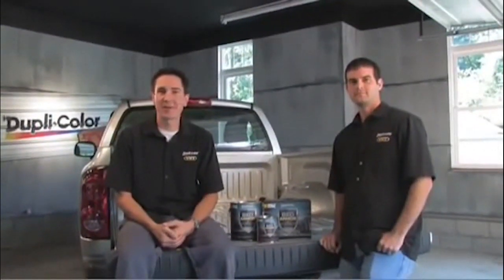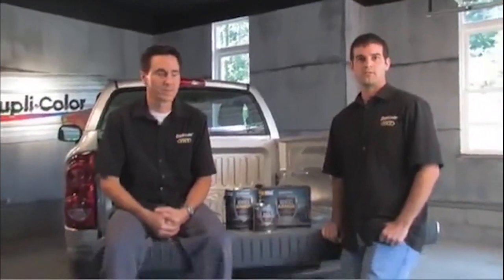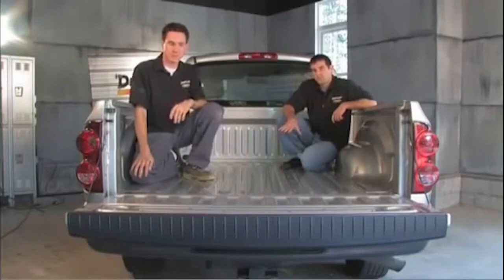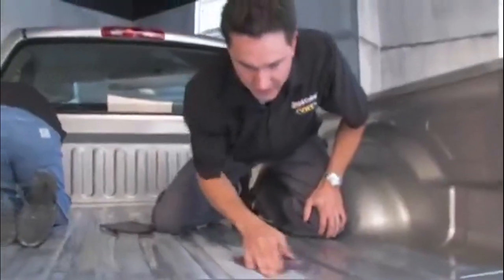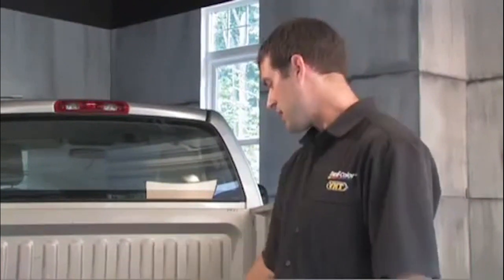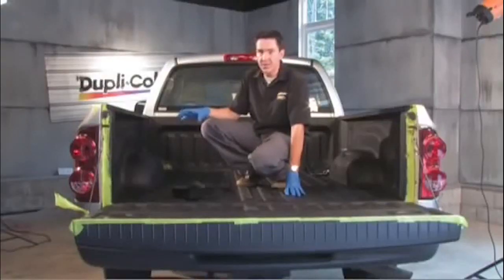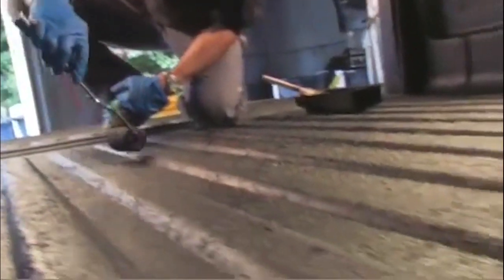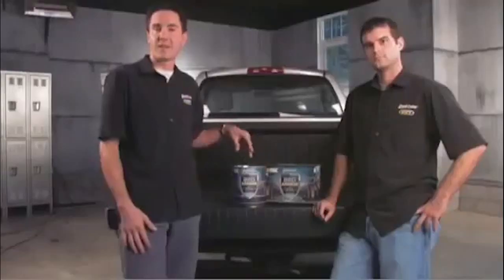Dupli-Color® How to: Bed Armor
Brian and Brian will show you how to properly apply Bed Armor Truck Bed Liner. Wash truck bed and let dry completely. Mask off surrounding areas, scuff the surface where BED ARMOR™ is to be applied. Apply each coat of BED ARMOR™ using the supplied brush, roller and tray. Let the first coat dry at least 1 hour or more before stepping back into the bed for the second coat.  Two even coats are suggested for complete coverage. Additional coats can be applied at any time. BED ARMOR™ is a water-based polyurethane which makes clean up neat and easy. A wet rag can be used to clean off any BED ARMOR™ from unwanted areas. All cleaning must be done while BED ARMOR™ is still wet.

Let’s Connect!